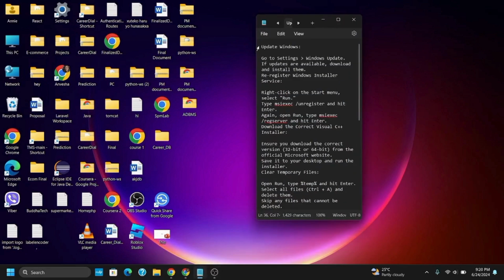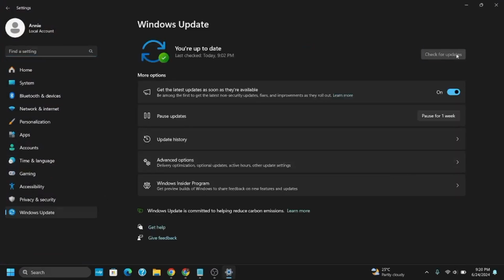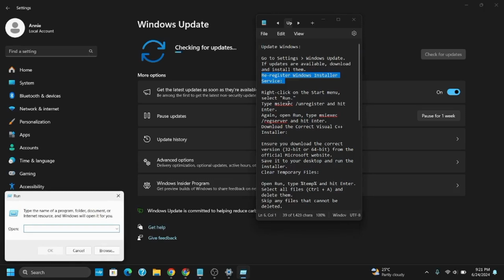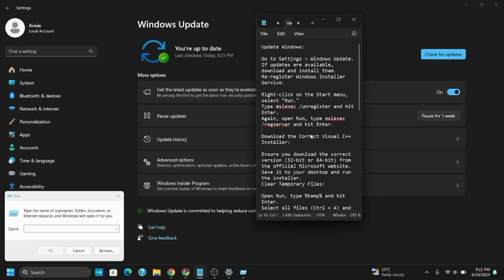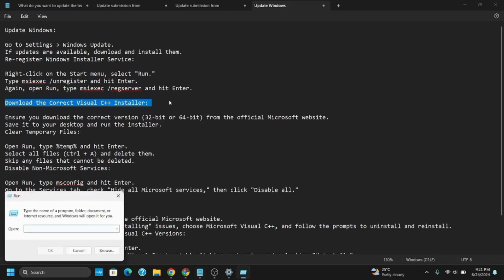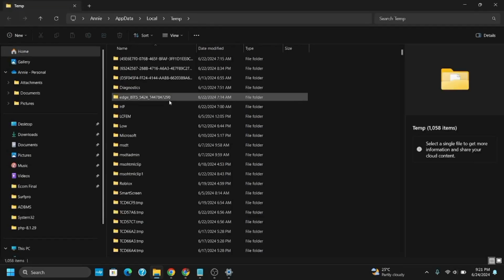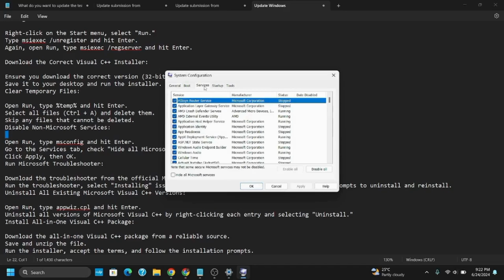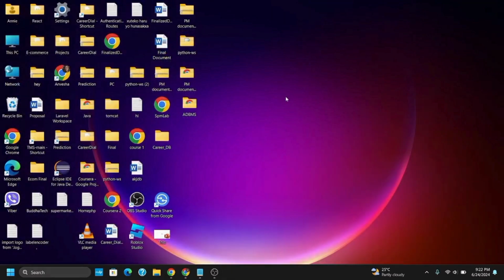Microsoft Visual C++ Setup Failed Fix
Microsoft Visual C++ Setup Failed Fix | How To Fix Microsoft Visual C++ 2015 Redistributable Setup Failed error 0x80240017 cruntimeerrorfix (2024)

Ready to learn how to fix the Microsoft Visual C++ 2015 Redistributable setup failed error 0x80240017 in 2024? This easy guide provides step-by-step instructions to resolve this common installation issue. Follow this straightforward process to fix the error without any hassle.

In this tutorial:
0:00 - Introduction
0:15 - Microsoft Visual C++ Setup Failed Fix | How To Fix Microsoft Visual C++ 2015 Redistributable Setup Failed error 0x80240017 cruntimeerrorfix (2024)

Learn how to effortlessly fix the Microsoft Visual C++ 2015 Redistributable setup failed error 0x80240017 in 2024 with this straightforward guide. This video covers the entire process, ensuring you can resolve the error and successfully install the redistributable.

Fix the Microsoft Visual C++ setup failed error with ease by following this guide in 2024!